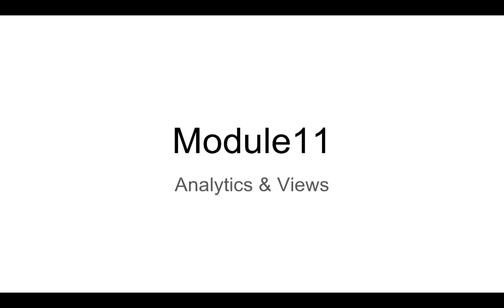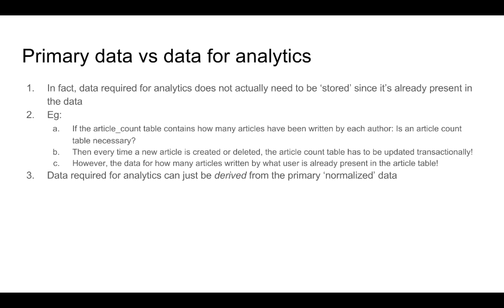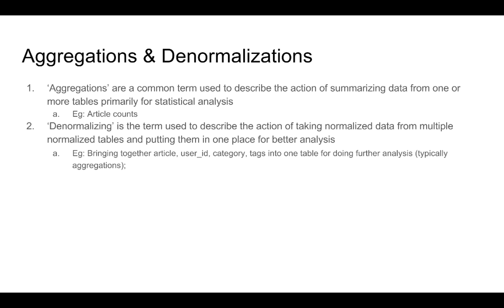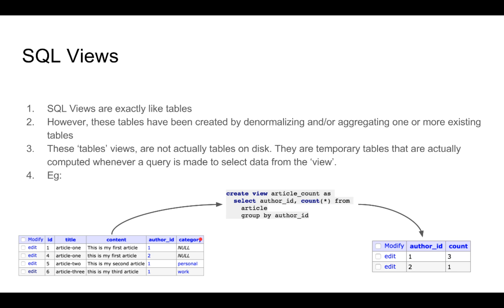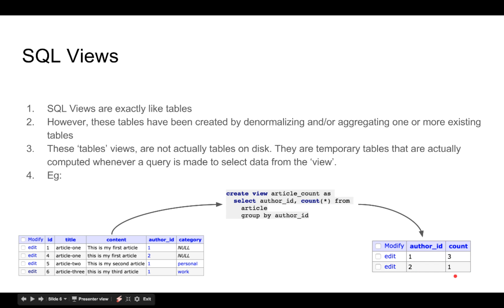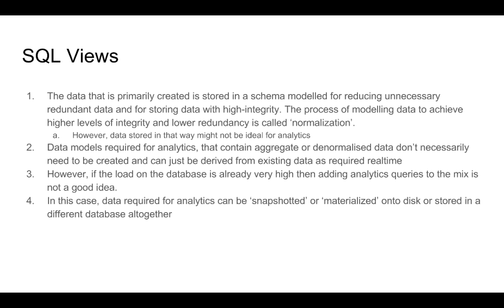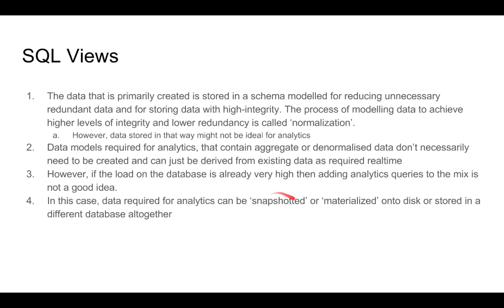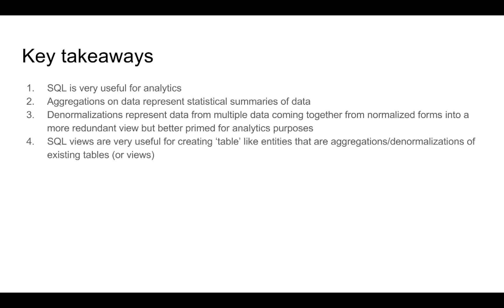#20 Module 11:Analytics & Views | Introduction to Modern Application Development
This lecture explores the concepts of analytics and views in a database. You'll learn how to use SQL to perform data analysis and aggregation and how to create views to simplify complex queries. You will learn how to materialize views to improve read performance.